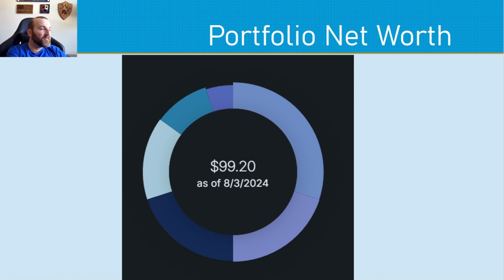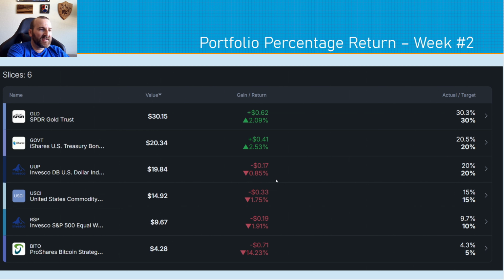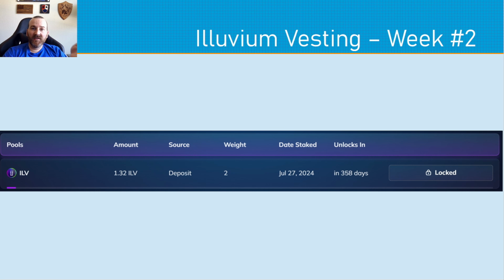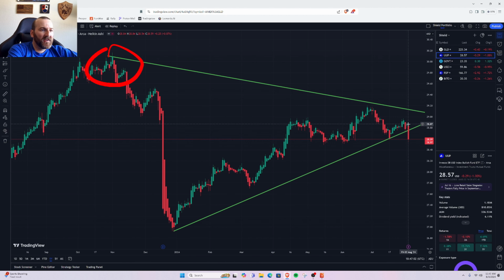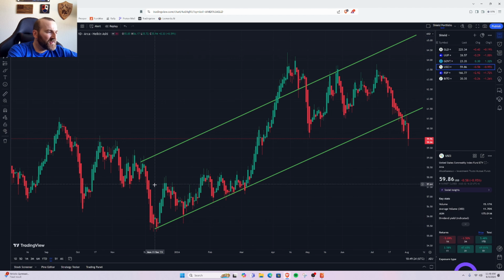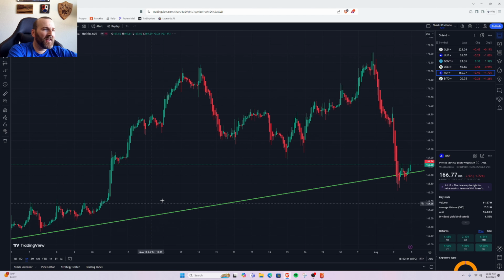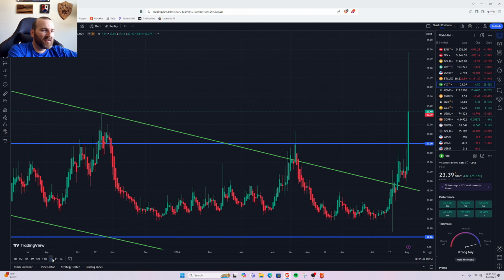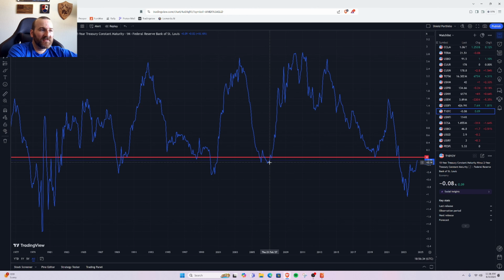Volatility in Markets, Week #2 Portfolio R O I Strategy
This is week #2 of my portfolio strategy. I reallocated 10% of my capital, moving it from $USCI to $GOVT. The market had a minor crash from Thursday to Friday causing the S&P500 Volatility index to shoot up above 20 to around 30!